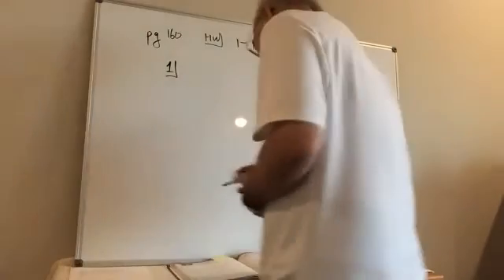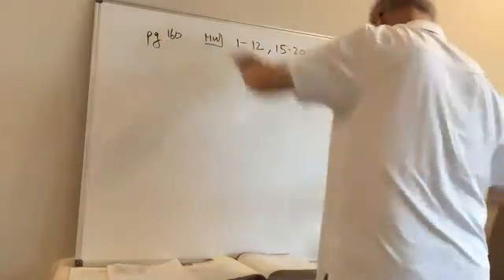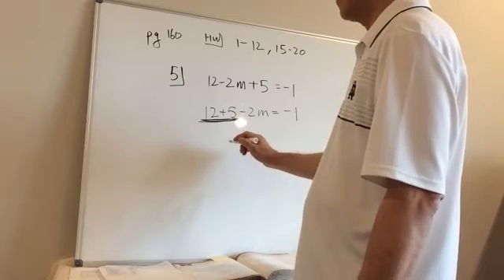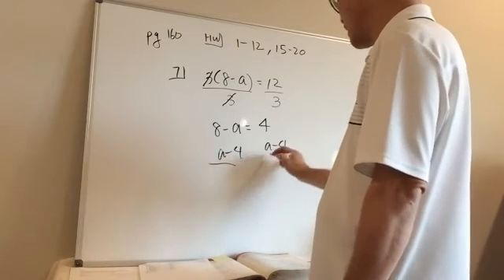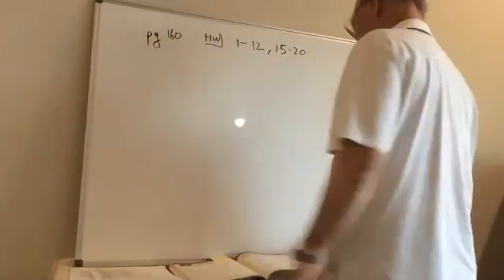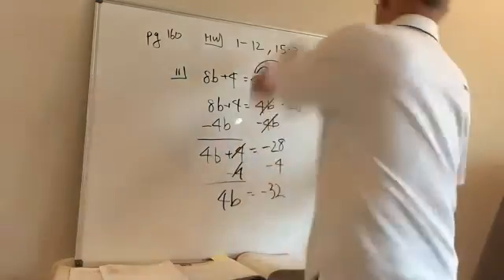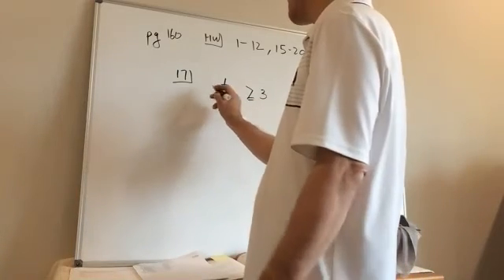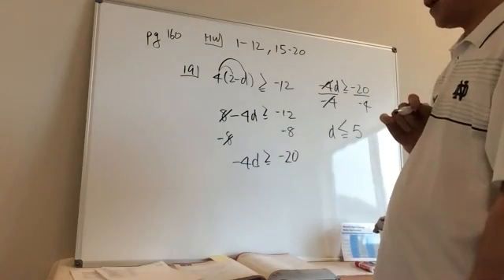Pre Algebra Finals Review 1 20-21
Finals Review part 1